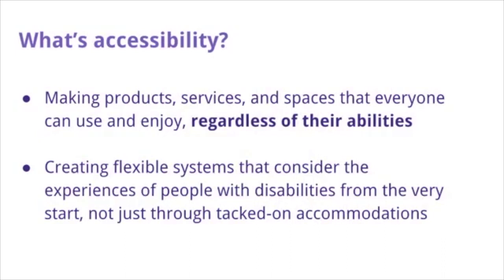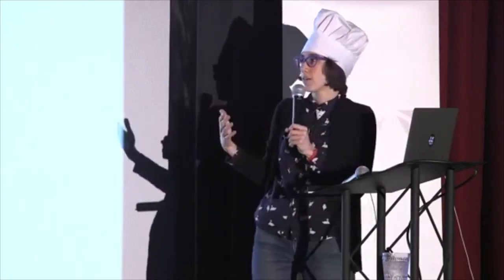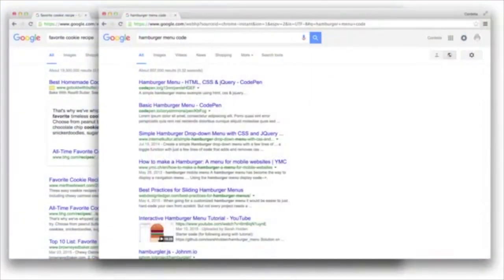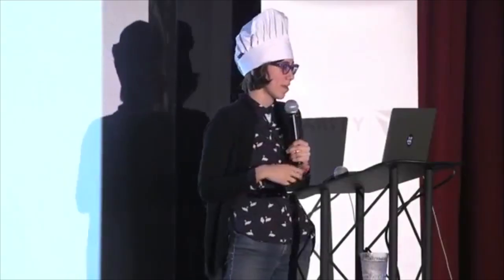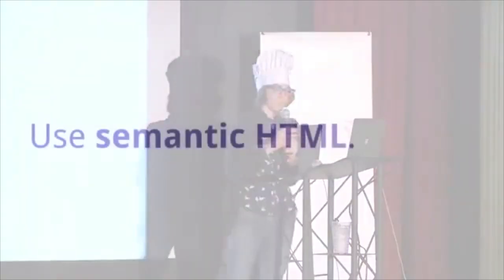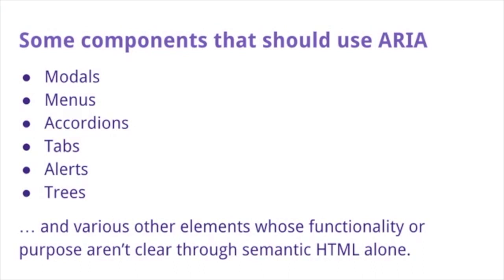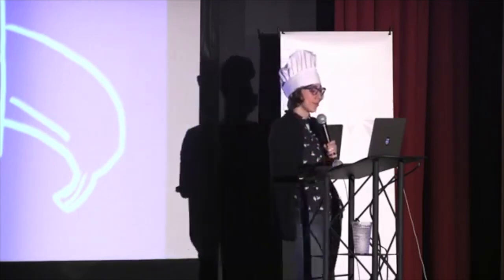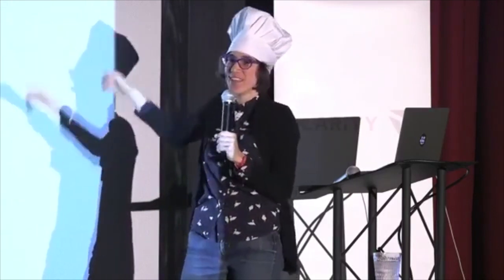Cordelia McGee-Tubb: “Baking Accessibility In” — Clarity 2016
A quick web search can bring up thousands of code samples for any type of component one could imagine building, but 90% of that code isn’t accessible, unintentionally leaving huge audiences of users behind. You have the power to change this! As the people creating style guides and component systems, you’re uniquely positioned to get accessibility right the first time and spread best practices to everyone who uses your code. In this talk, you’ll learn the key ingredients for baking accessibility into your design system, including mindful color palettes, semantic HTML, and a dash of ARIA. Let’s make the web better for everyone, one style guide at a time!

Presented by Cordelia McGee-Tubb at Clarity 2016, on April 1st, 2016. Ends with an interview with Chris Coyier